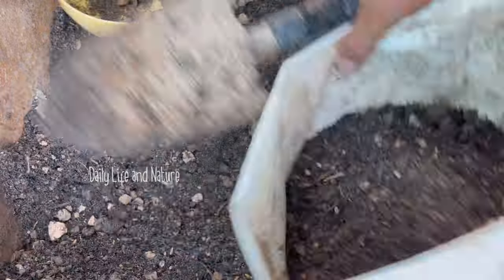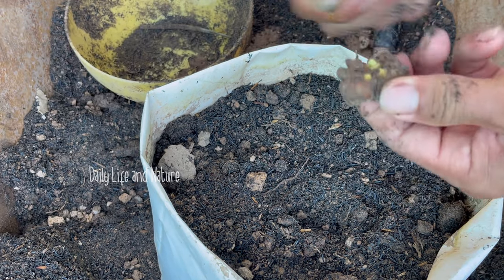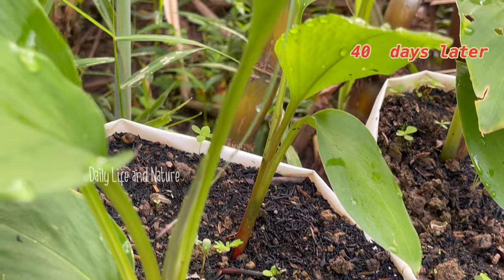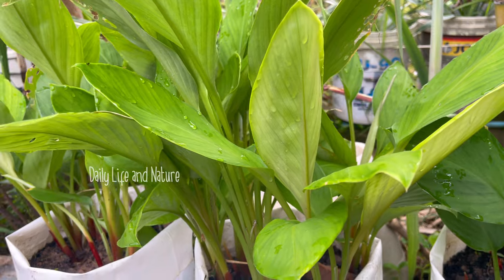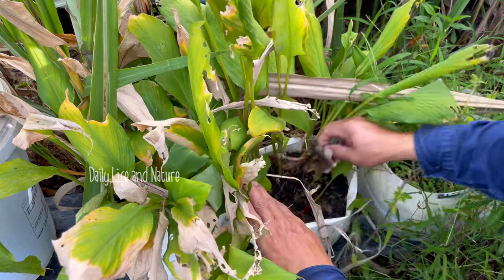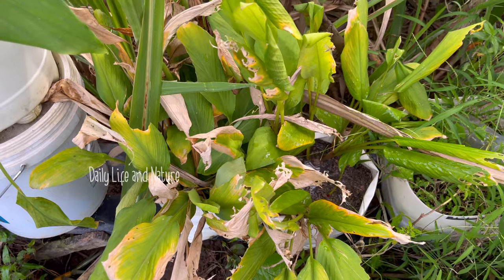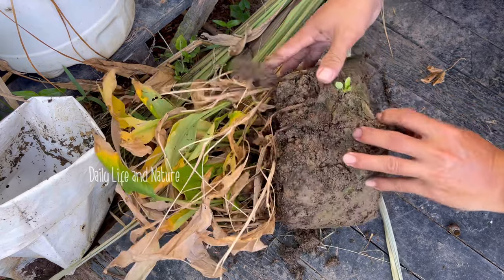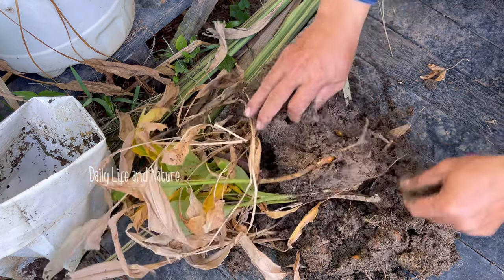Growing Fingerroot Plant in Bag || How to Grow Finger Root from Tuber to Harvest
In this video i will show [ Growing Fingerroot Plant in Bag || How to Grow Finger Root from Tuber to Harvest ] it easy and fast method.

Use soil mixture:
70% garden soil
30% rice husk charcoal
15% dry cow manure

Can grow in small bag or pot is easy , you can try these way .

Let start planting with Daily Life and Nature .